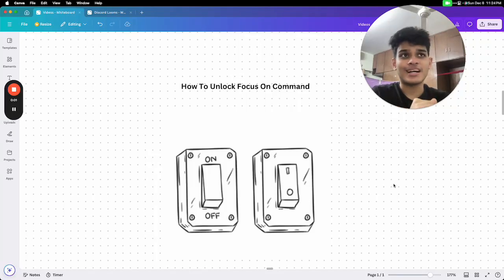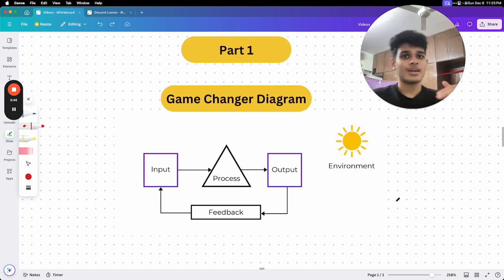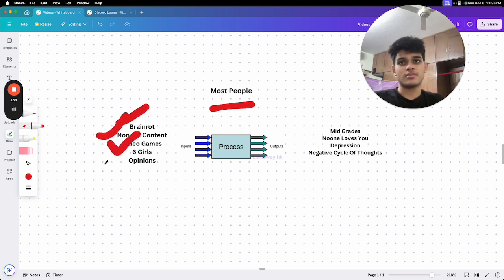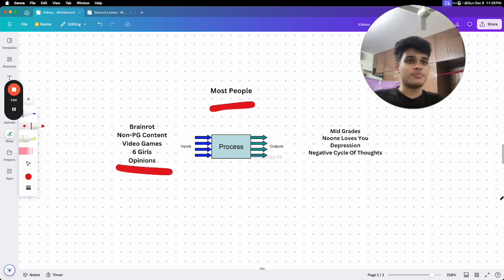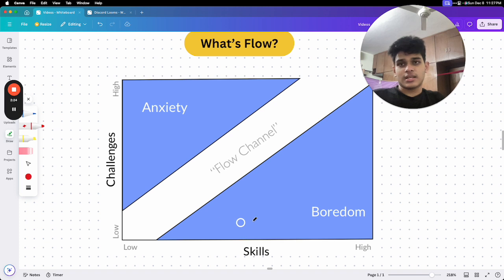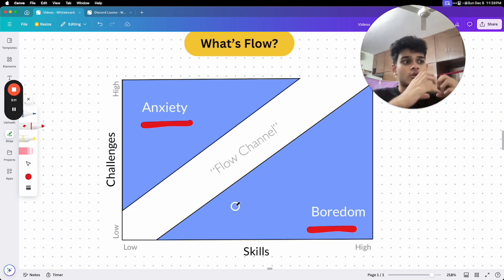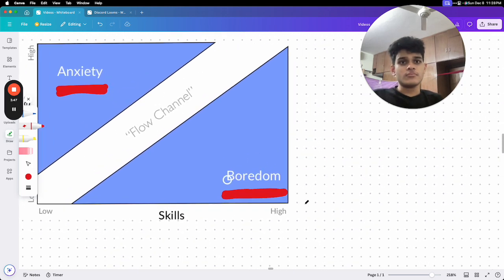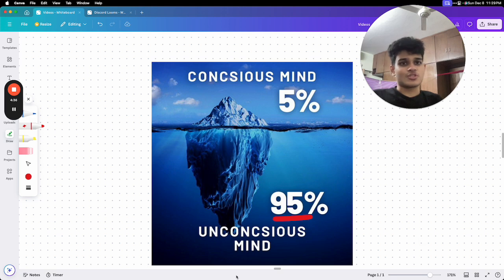How To Unlock Focus On Command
helping Gen Z use science-based techniques to ace exams.